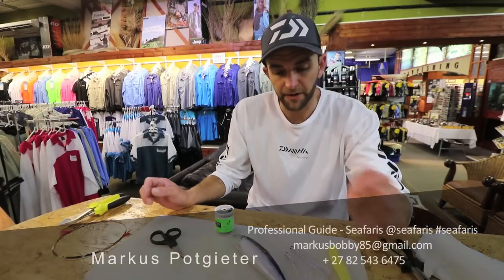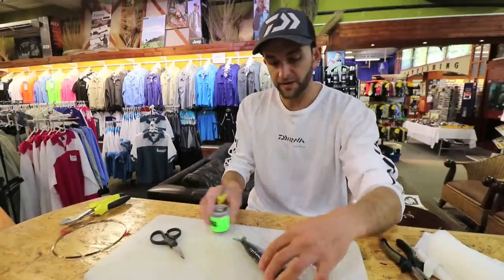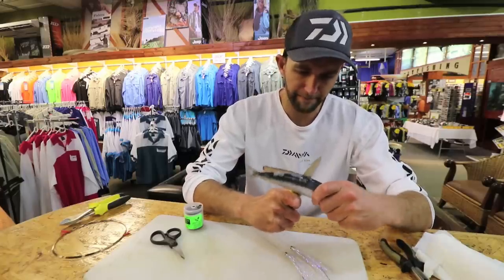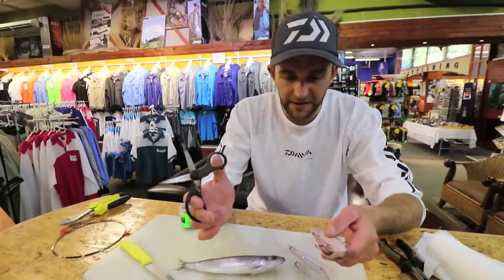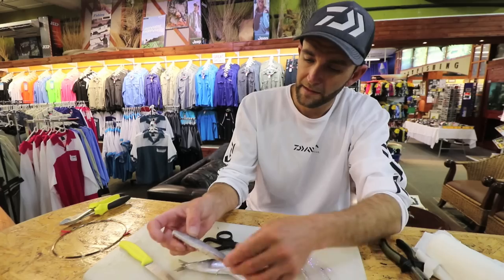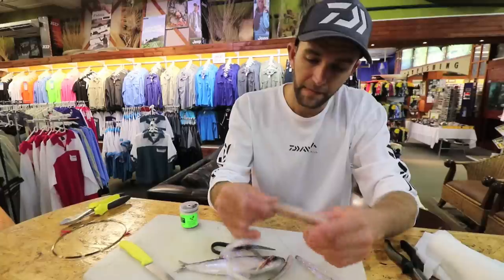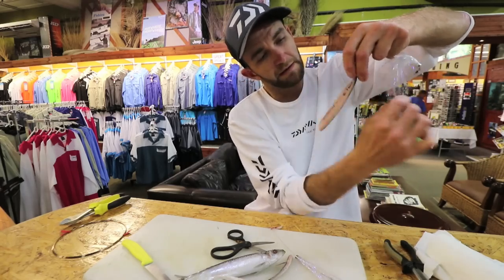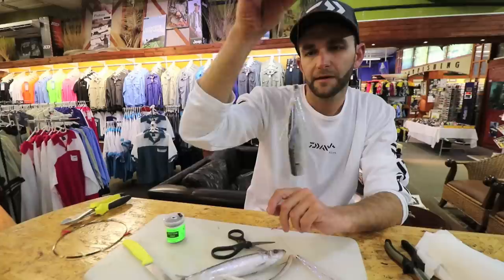Strip Bait for Natal Snoek | ASFN Baits & Traces